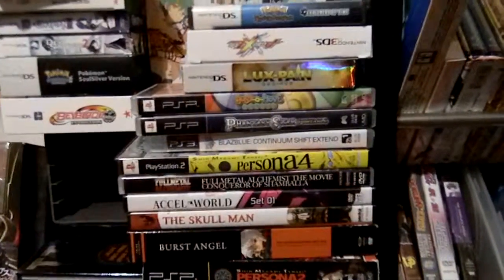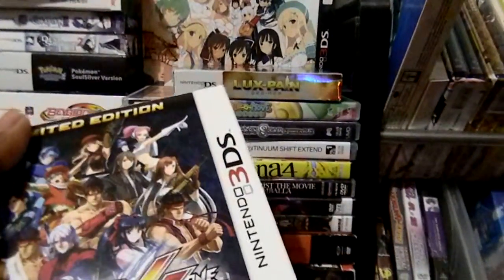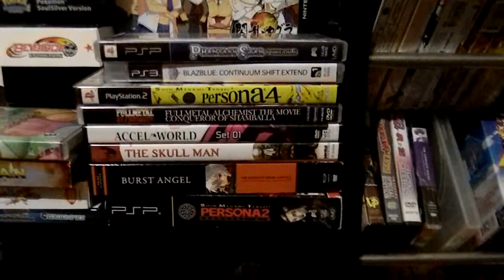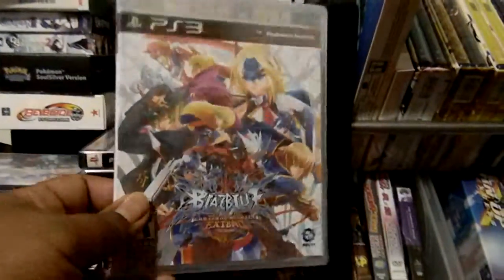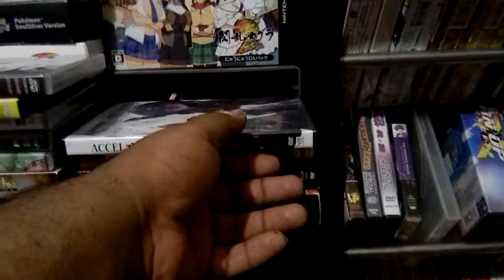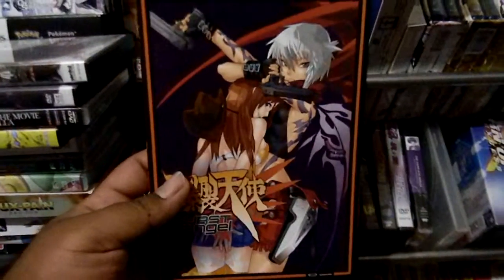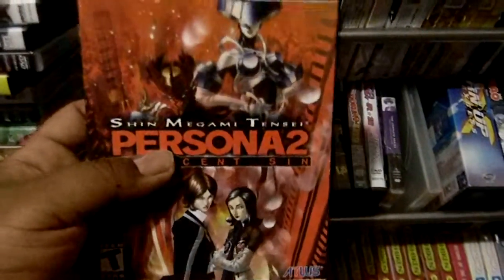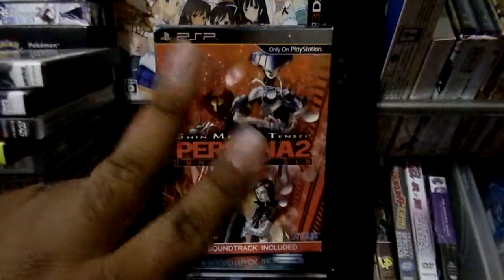Anime and Video Games haul # 10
Here's my haul for anime and video games,